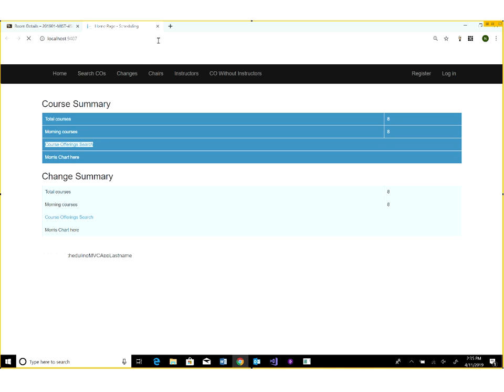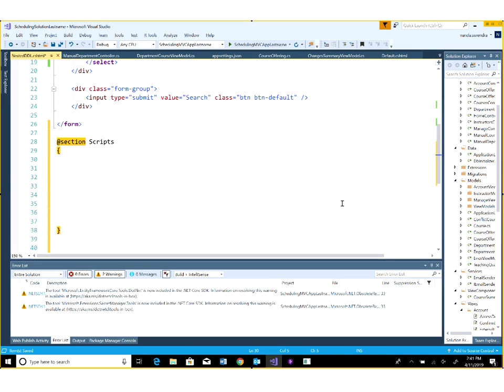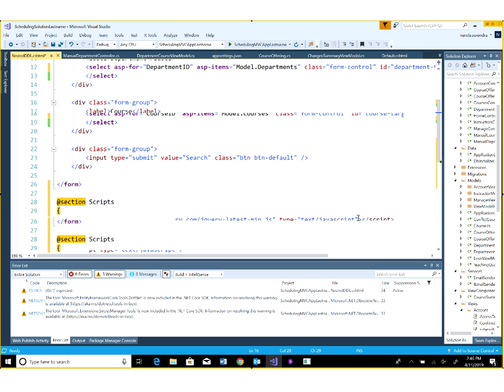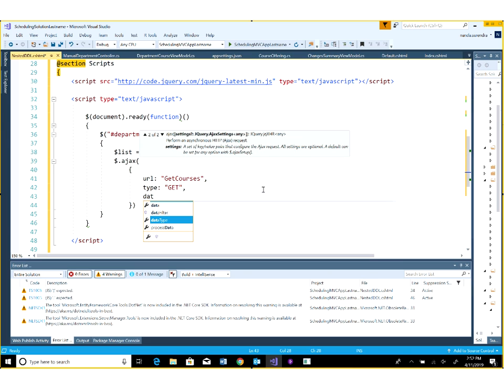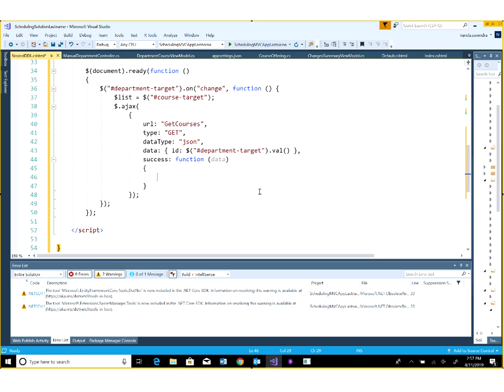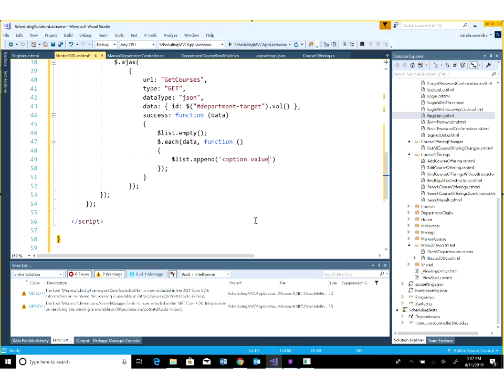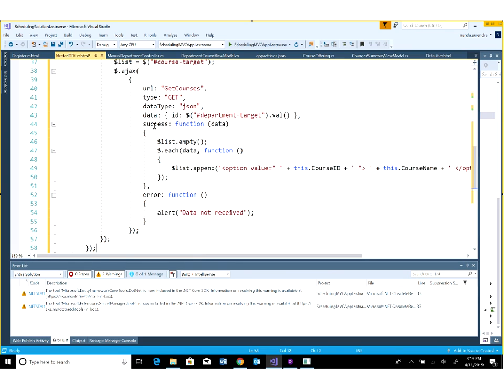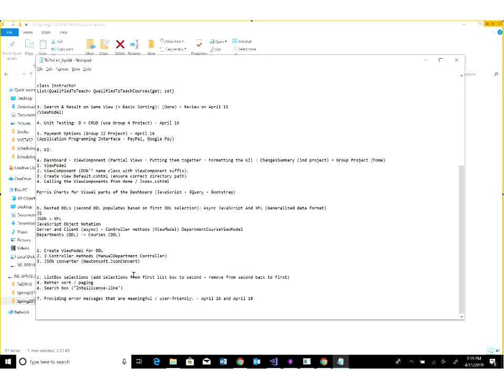nested ddl completion 4/11